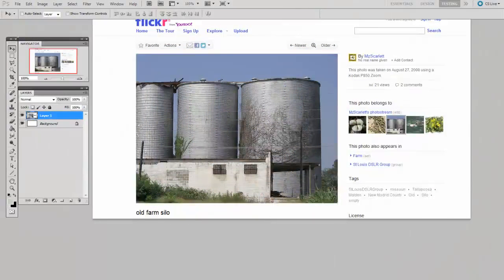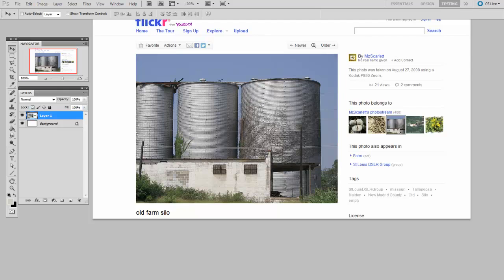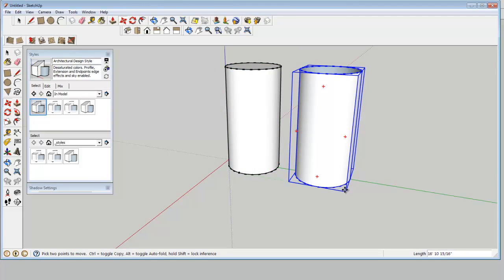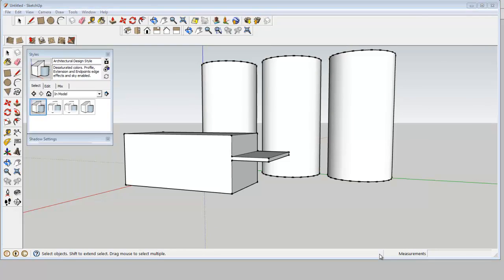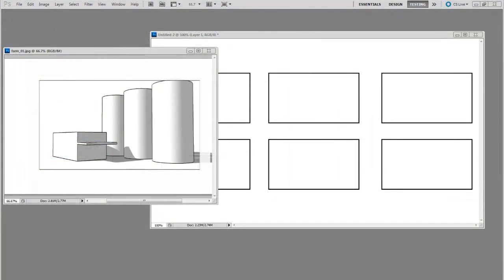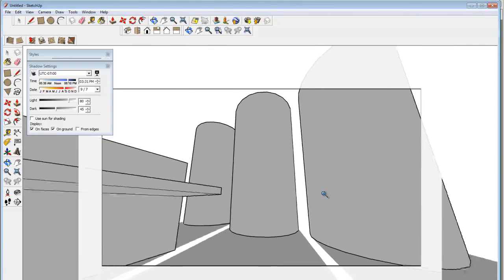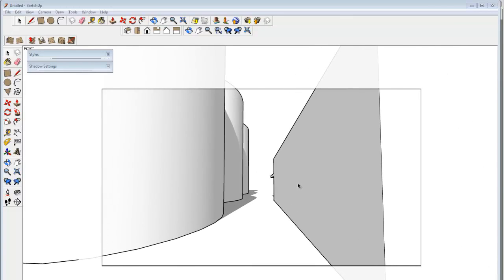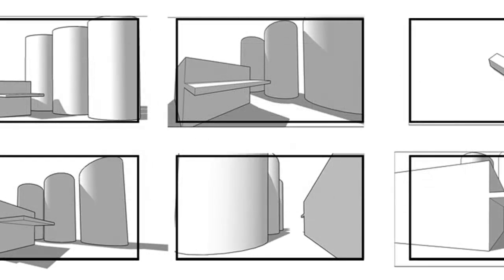29 Digital Painting Sketchup for Thumbnailing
29   Digital Painting Sketchup for Thumbnailing